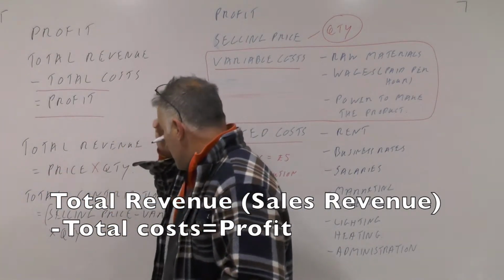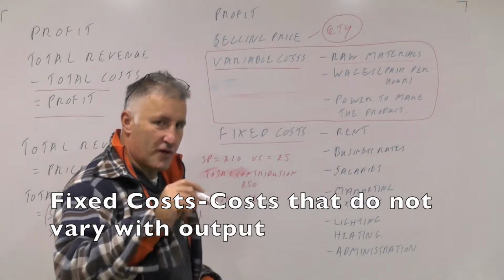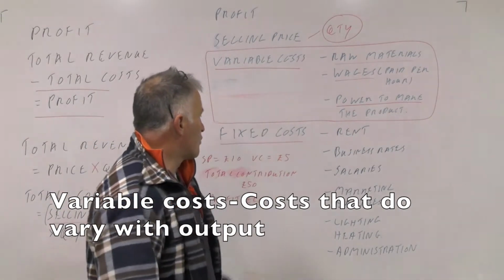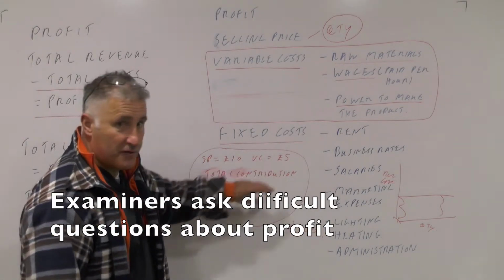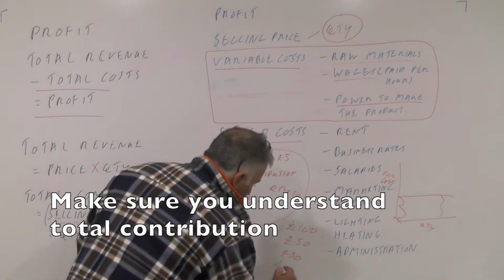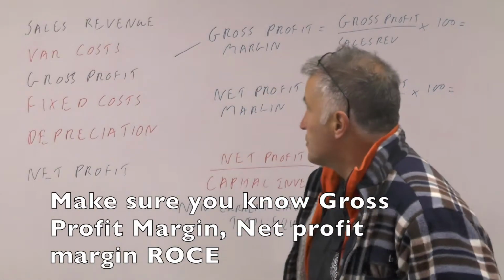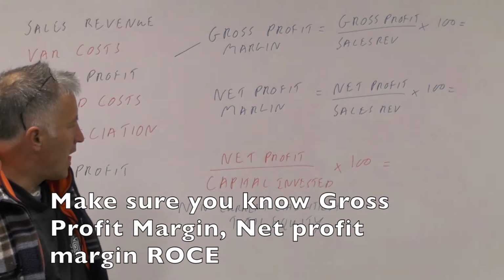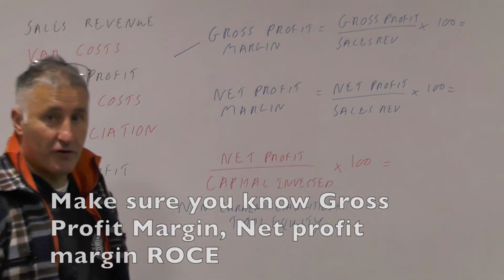Lesson 2 Profit